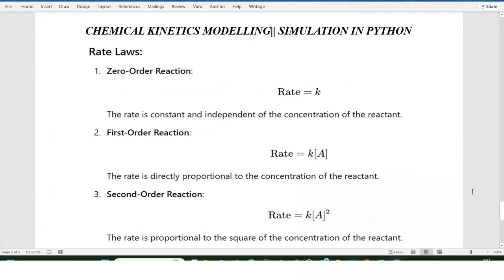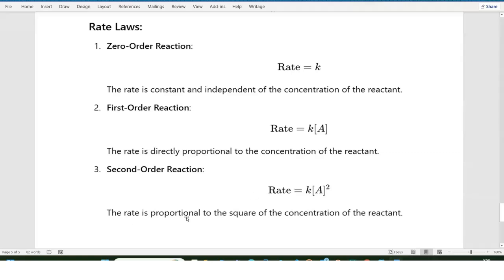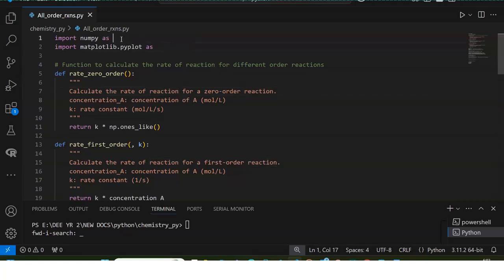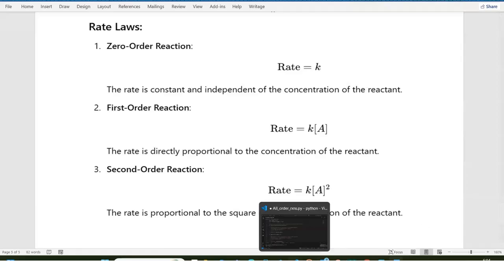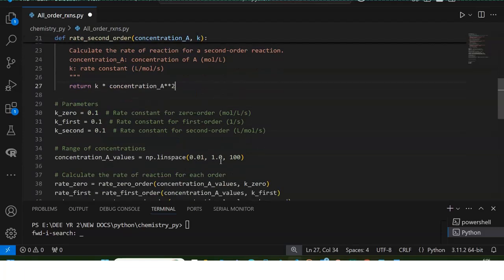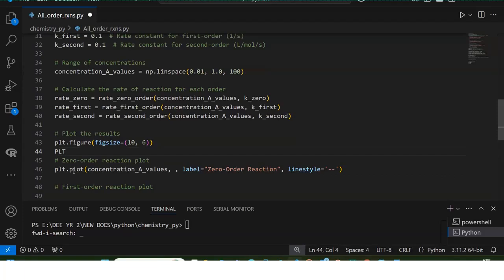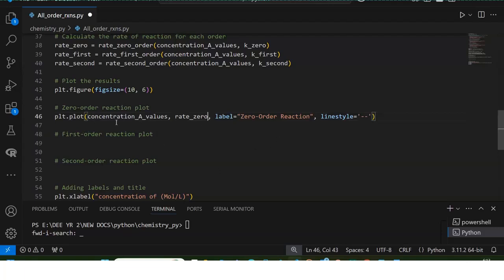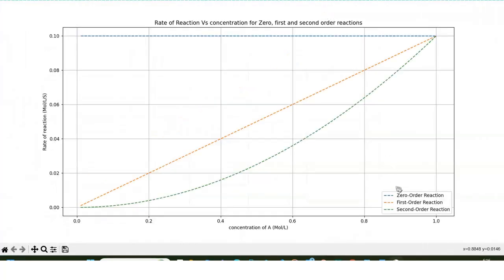CHEMICAL KINETICS plots || zero, first and second order || rate of reaction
Simulation for Zero, First, and Second-Order Reaction Kinetics

"**Dive into chemical kinetics** with this Python simulation as we plot and compare **zero-order, first-order, and second-order reactions** in a single visualization!

This video walks you through:

1. **Reaction Kinetics Overview**:
   - Understand the unique characteristics of each reaction order.
   - How zero, first, and second-order reactions differ in terms of rate laws and concentration-time behavior.

2. **Python Implementation**:
   - Writing Python code to simulate and plot reaction concentration over time.
   - Using libraries like **NumPy** for calculations and **Matplotlib** for visualizations.

3. **Visualizing the Trends**:
   - Comparing all three reaction orders in one plot for a clear understanding.
   - Highlighting the differences in the decay of reactants based on the rate law.

4. **Key Insights**:
   - Zero-order: Constant rate, linear decay.
   - First-order: Exponential decay, concentration-dependent.
   - Second-order: Inversely proportional, faster decrease at higher concentrations.

5. **Code Breakdown**:
   - Step-by-step explanation of Python code for setting up differential equations, solving them, and generating plots.
   - Exporting the graph for presentations or reports.

This video is perfect for chemistry students, educators, or anyone looking to combine **scientific concepts with Python programming** for data visualization.

📊 **Downloadable Resources**:
   - Python script for plotting all three reaction orders.
   - Links to theoretical explanations of reaction kinetics.

🔍 **Why Watch?**
Gain a deeper understanding of reaction dynamics through computational simulations, and learn to create professional-grade plots for your academic or research projects.